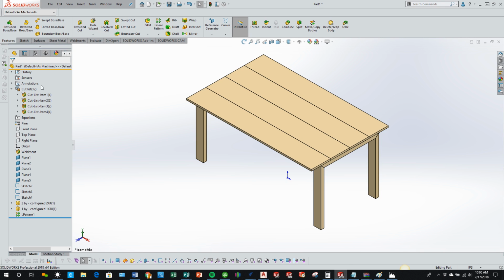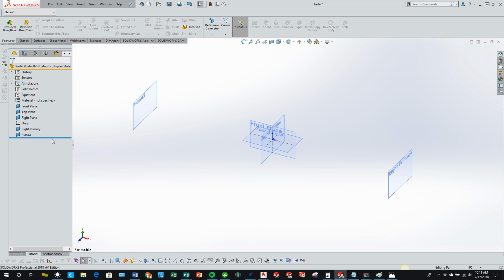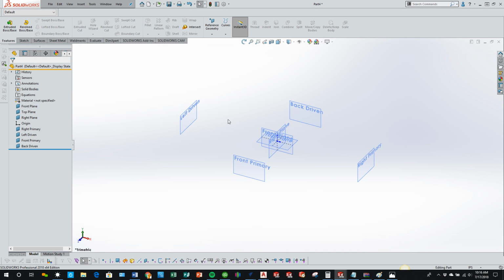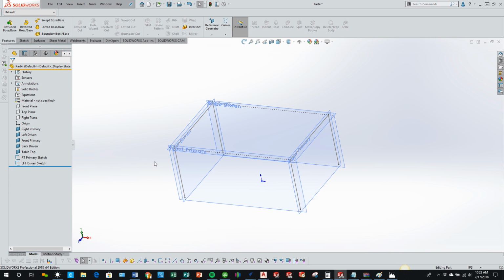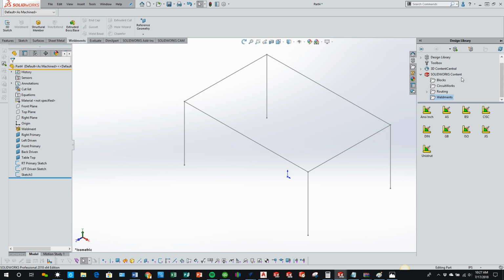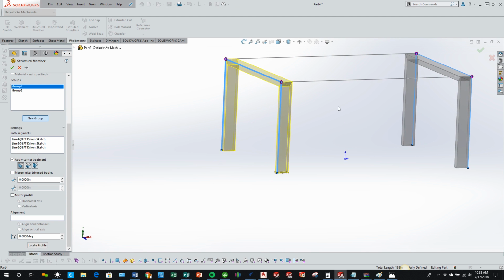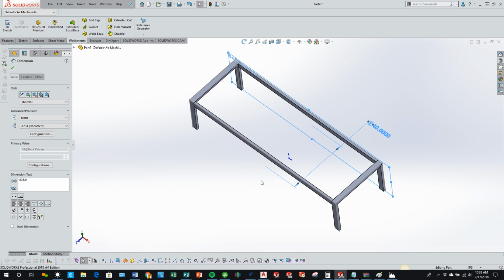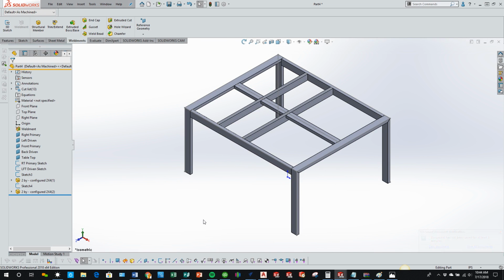TechTip Tuesdays! Starting Weldments with Reference Planes in SOLIDWORKS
In this video of Tech Tip Tuesdays (day late) we are showing a technique of using Reference Planes to drive a Weldment structure within SOLIDWORKS.